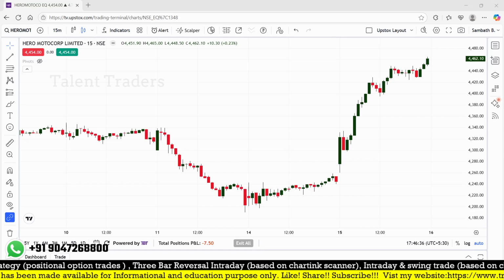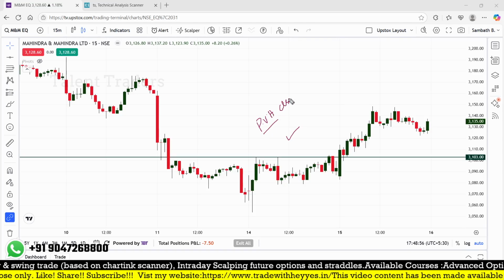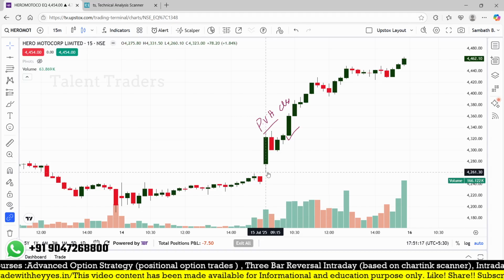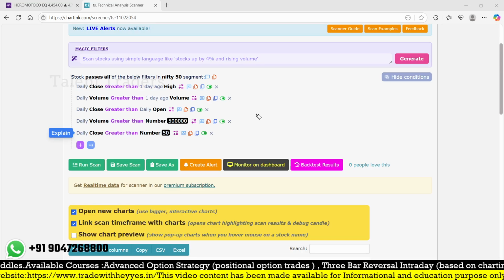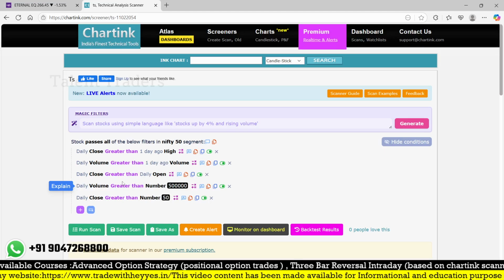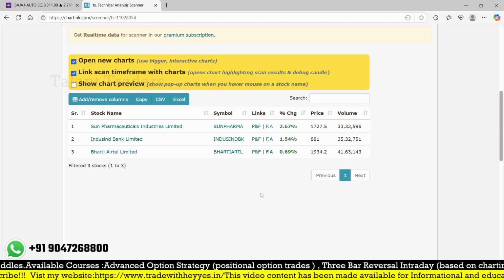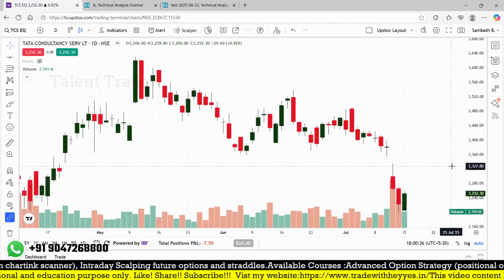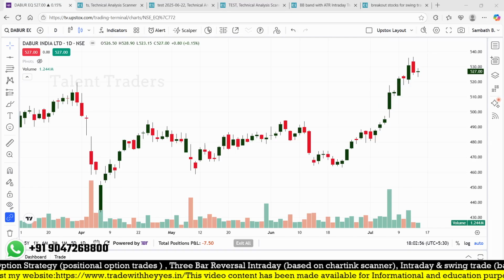Premium chartink scanners | Custome chartink scanners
Custome chartink scanners
Premium chartink scanners